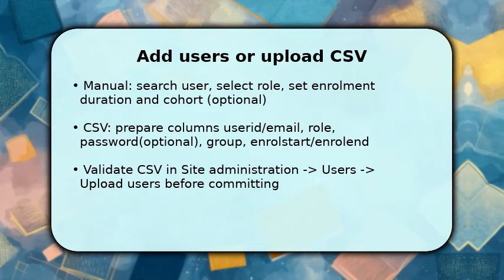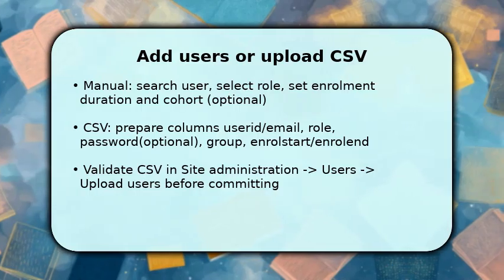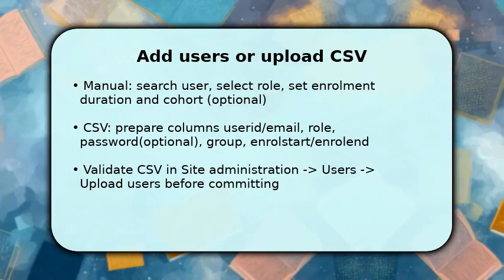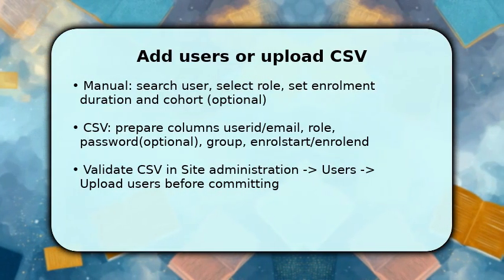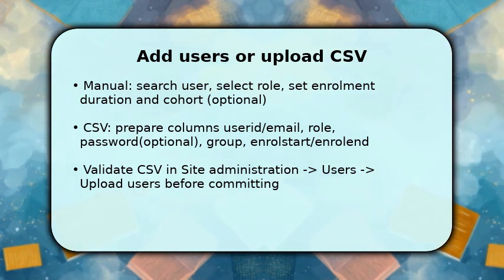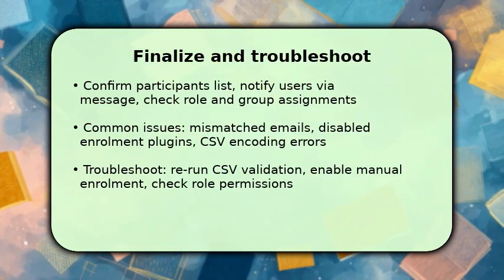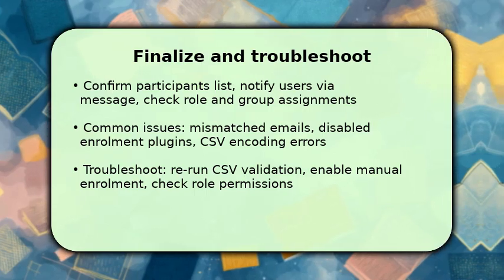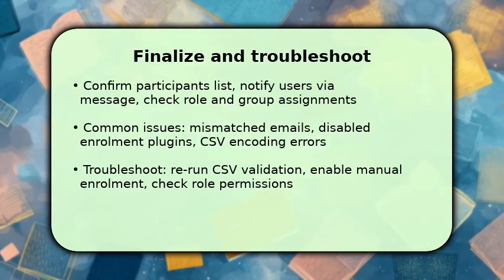How to Enroll Students in Moodle Course - Step by Step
This video provides a comprehensive guide on enrolling students into Moodle courses. Learn the step-bythy process, from creating your course to inviting and confirming student participation.